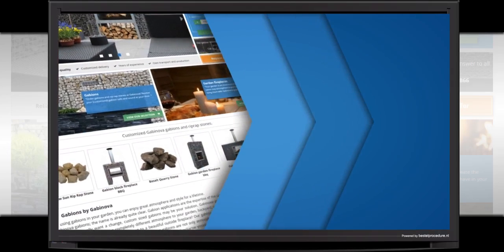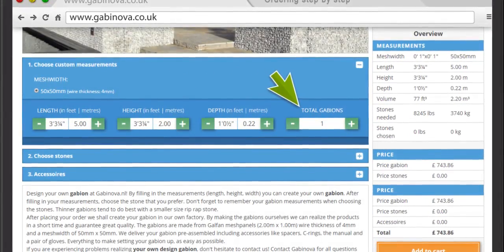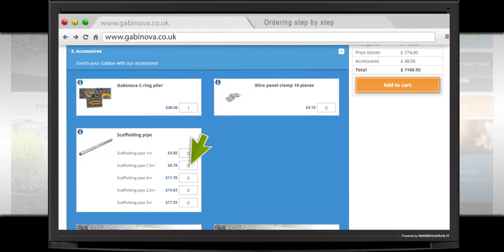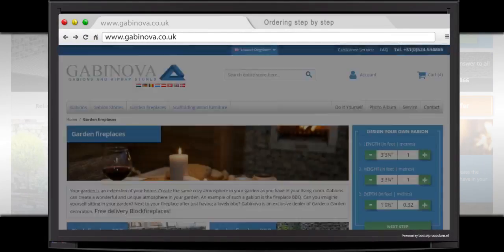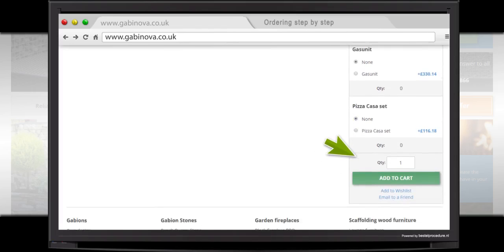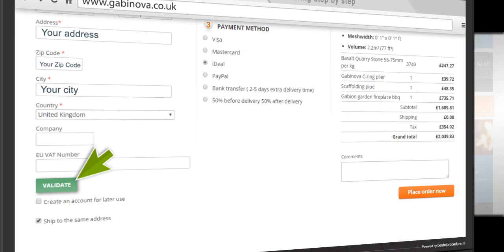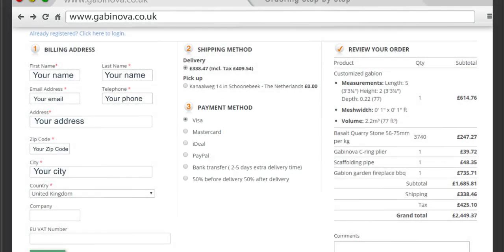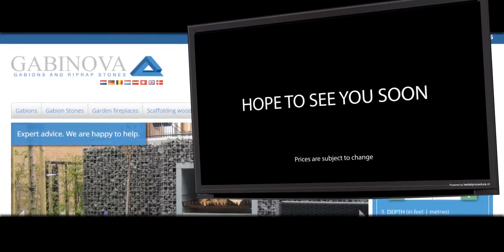Gabinova Gabions and riprap stones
Gabions by Gabinova

By using gabions in your garden, you can enjoy great atmosphere and style for a lifetime.
Gabinova gabions; the name is already quite clear. Gabion applications are the expertise of the Gabinova team. If you really want a change, custom sized gabions may be your solution. Gabinova gabions are widely applicable and bring a completely different atmosphere to your garden, backyard, and driveway. Isn’t it easy to picture yourself sitting next to a beautiful outside fireplace? Our gabion webshop offers numerous possibilities. You will discover that Gabinova gabions are not only atmospheric, but also quite practical and sustainable. Take a look around in the shop and familiarise yourself with the Gabinova gabions!
By using our gabion order module you can quickly calculate the price for your gabions. You only have to select the right gabion and choose the rubble stones stones to fill up your gabion with. If you keep experiencing problems or need some additional advice, you can always call Gabinova.Our employees will be glad to help you.